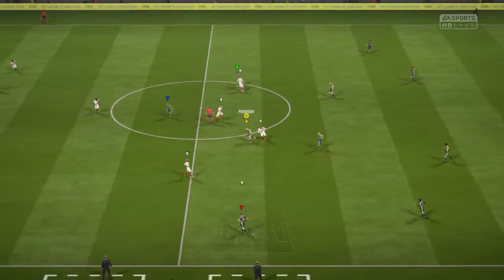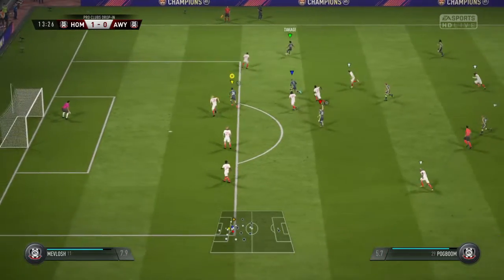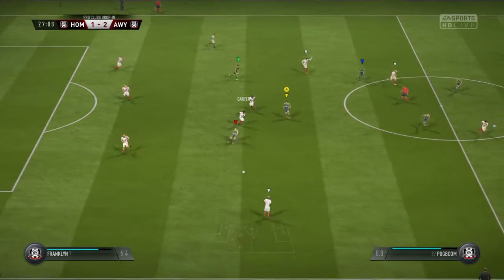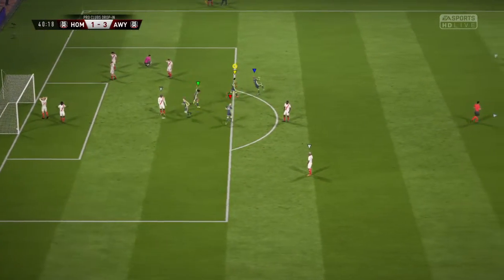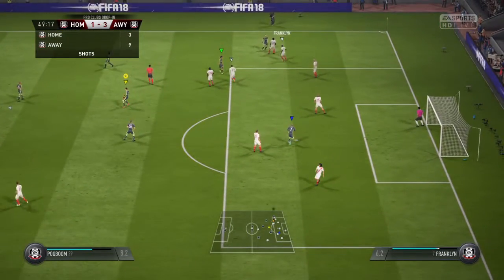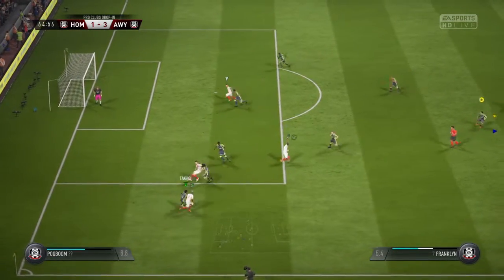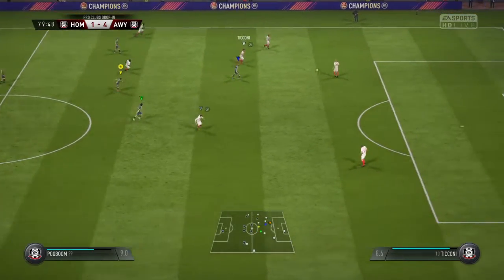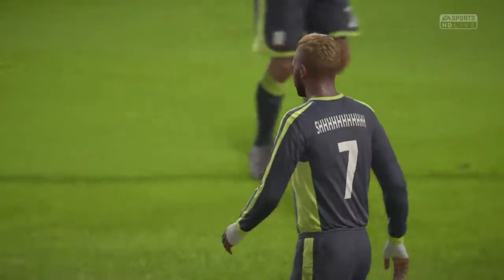Pogboom play style: Home 1-6 Away